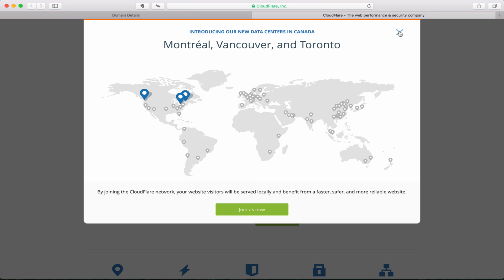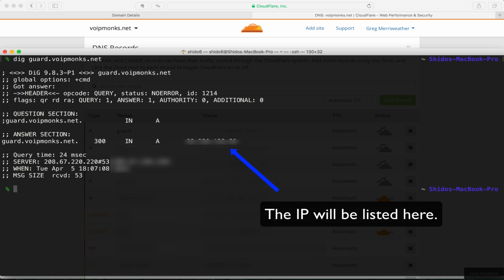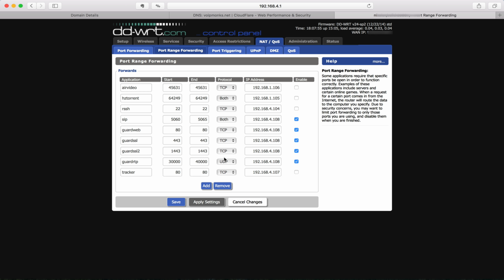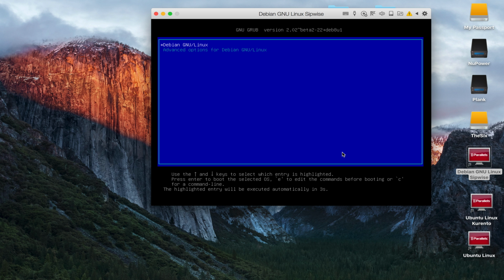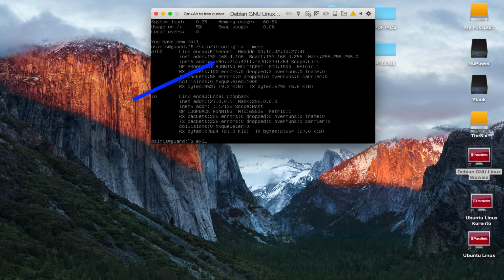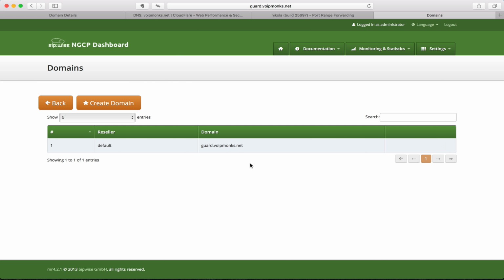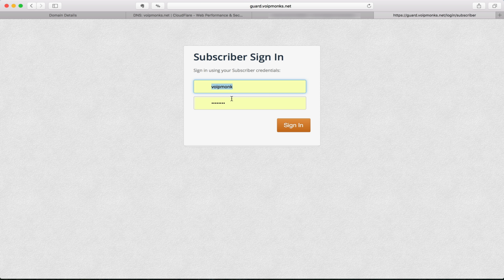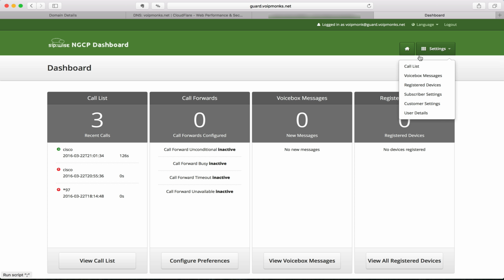Deploy a Session Border Controller & protect your voip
Deploy a SBC in under 10 minutes.

If you would prefer an appliance or VM image go

Prerequisites:
A Domain
An "A" Record to match the hostname of the SBC
A Virtual Environment

Our appliances can perform any to any transcoding from 500 (VM-Hybrid) to 4,000 Sessions ( 1U & 2U Appliances ) and also are TLS&SRTP Hardware accelerated.

This demo will be migrated to a virtual environment for a network operations center that does not need to dial out to the PSTN. Users will be able to call amongst themselves.

To learn more about this particular SBC, visit sipwise.org

Our next video will show how to deploy this SBC @ Digital Ocean

Automated Blur Capability... Failed. Try Again.
The Cable Modem used is also a "Firewall" and "Router" with Port Forwarding options.